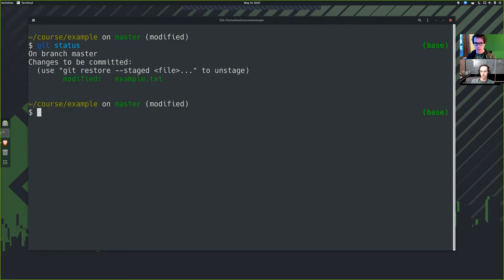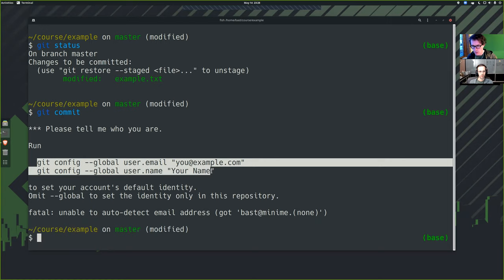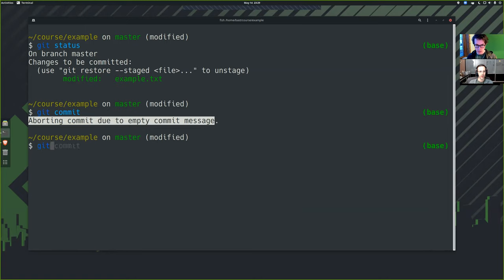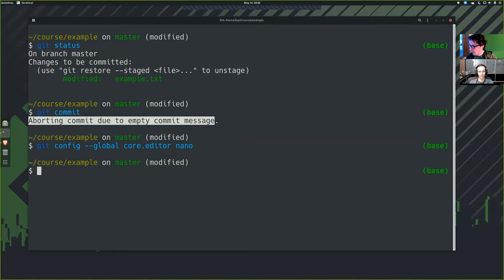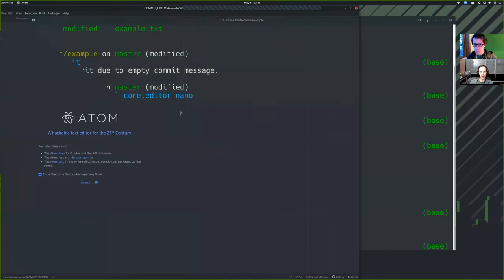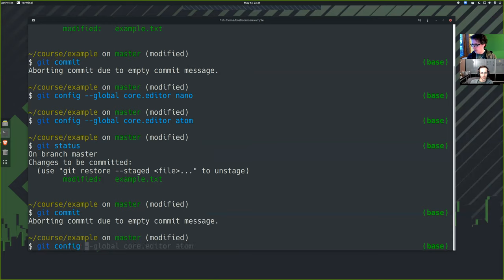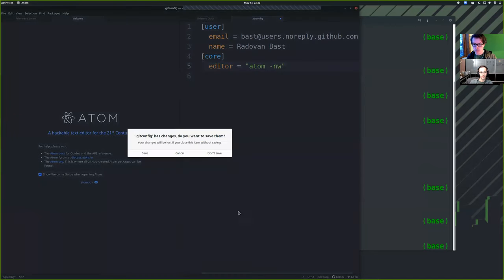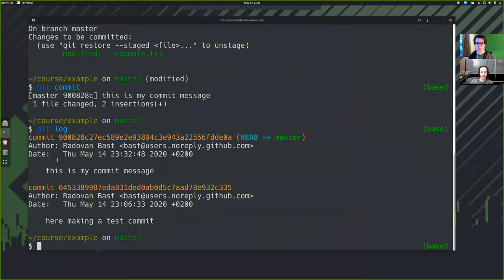Git configuration troubleshooting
Here we show the most common problems with incompletely configured Git and discuss how to troubleshoot them.  The first "git configuration crash course" is

00:00 introduction
00:17 name or email not configured
(see previous video.  If the commit does work but prints the same message, it will tell you how to correct your name/email, and a command to fix up the last commit: "git commit --amend --reset-author")

01:10 wrong editor

02:43 editor exits right away, doesn't work with git
(for example atom or vscode.  In this case, set your editor to wait to save teh file.  For atom, set editor to "atom -nw".  For vscode, "code --wait".)

05:45 no "git log" output
(UPDATE: we think that installing git bash will help with this.  If it helps, let us know.  If not, tell us in examine so that we can help in advance)

06:24 conclusion